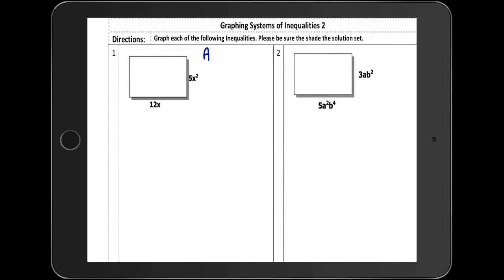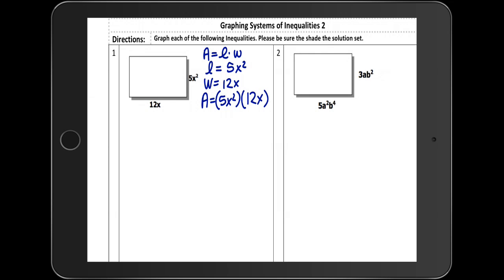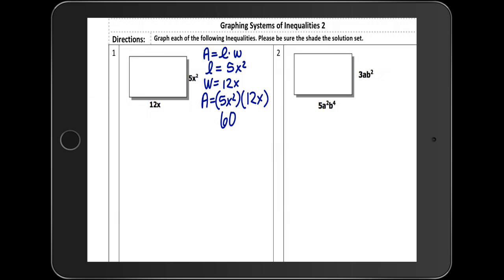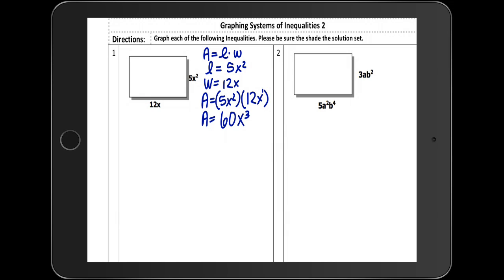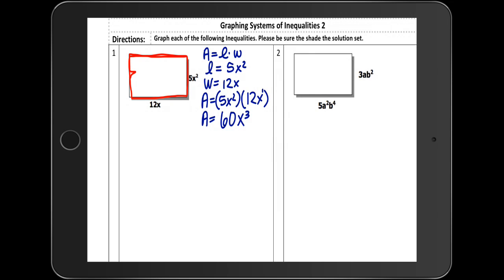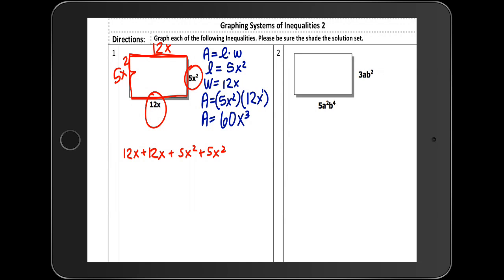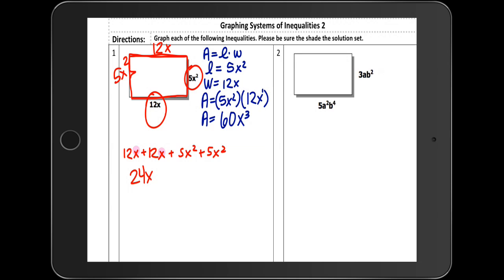Geometric Applications of Exponent Laws 1